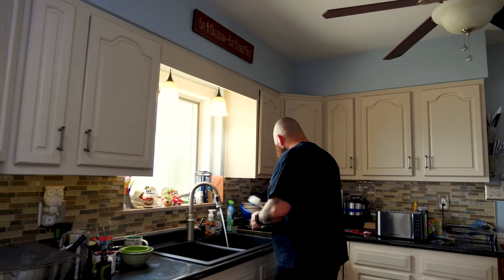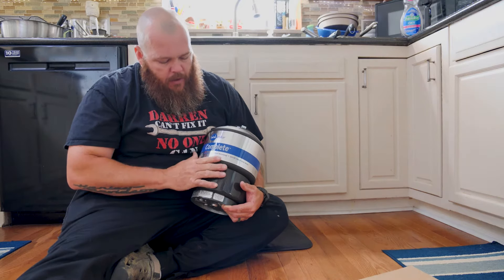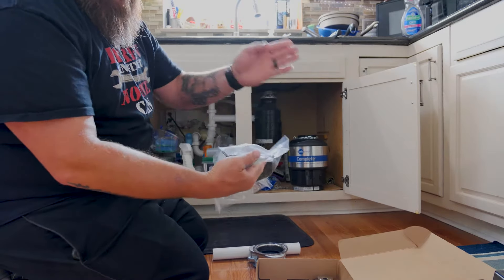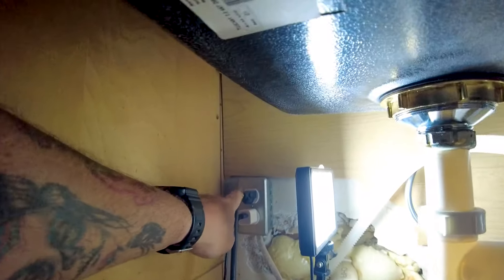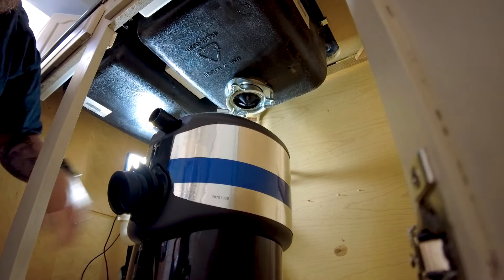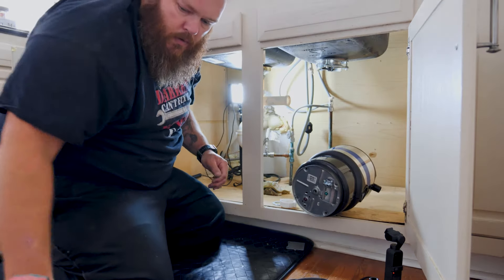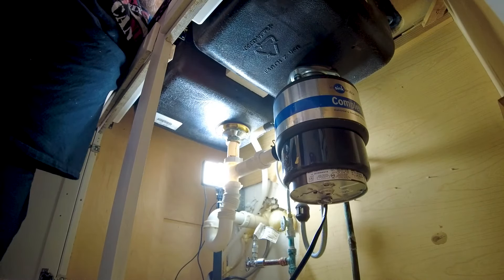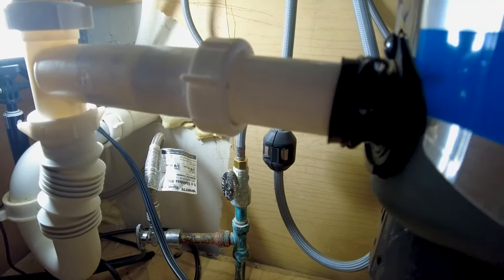Unboxing and Install of InSinkErator Garbage Disposal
Join me today as I unbox and install the InSinkErator quiet series complete 0.75HP garbage disposal

2:23 - contents included

Gear Used -
DJI Pocket 2
Lumix GH5
FTF Gear Lavalier Lapel Mic